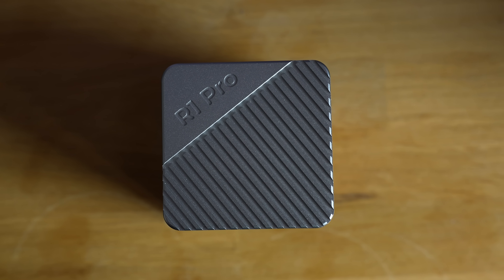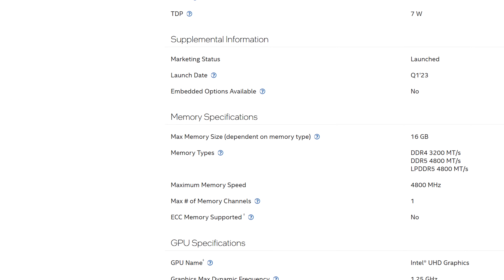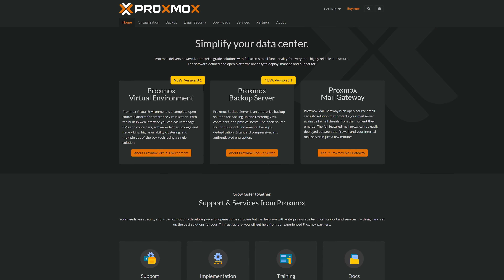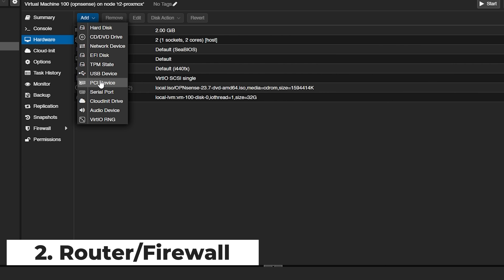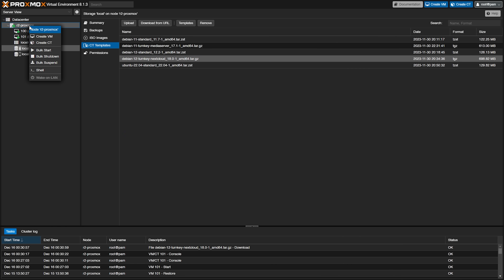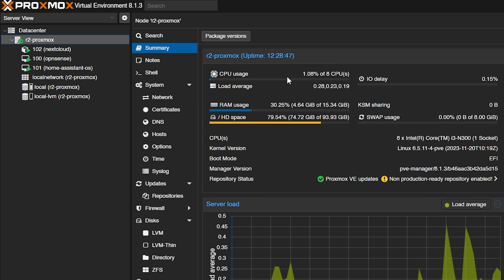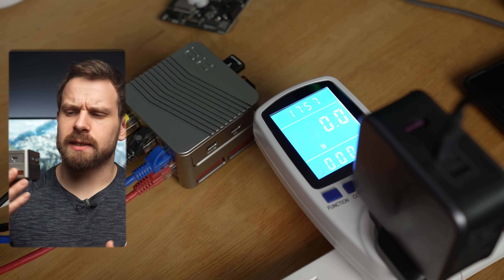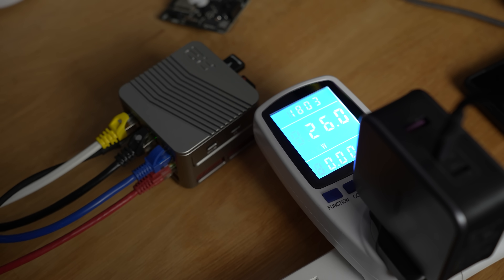This TINY Server Can Run An Entire HomeLab (almost)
This tiny little server has so much potential and could be the best beginner homelab server out there, packing in so many great features whilst taking up a tiny footprint. In this review of the iKoolCore R2, I take you through what this little beast can do, and how I configured my "Essentials Only HomeLab Server".  Let's find out if it as the capabilities to run your entire smart home and homelab needs, and if there are any downsides.